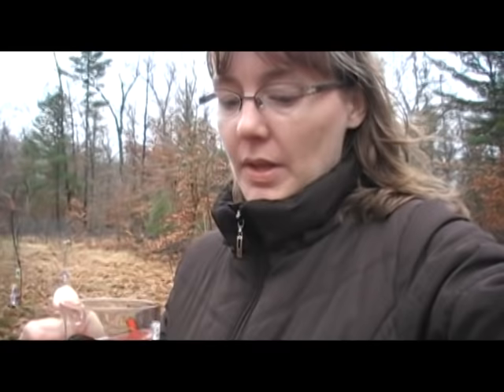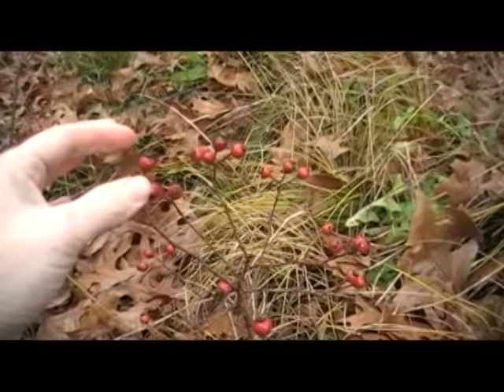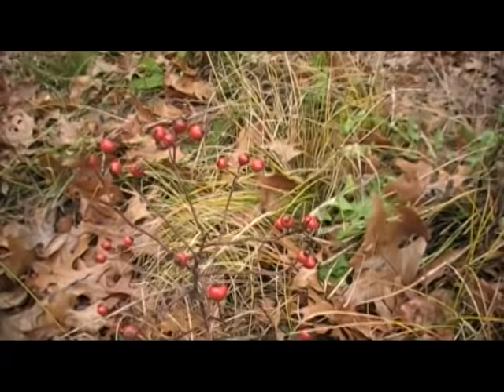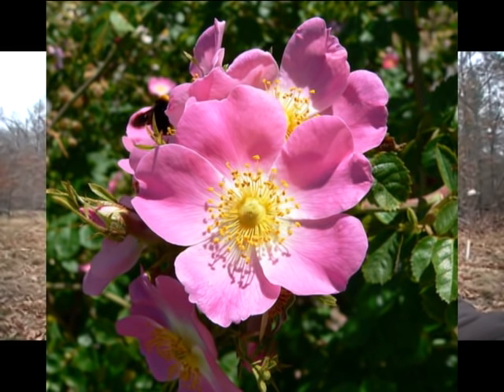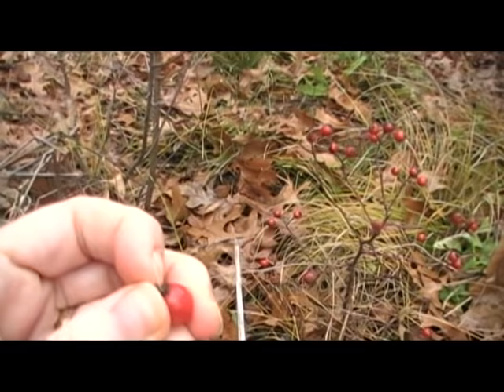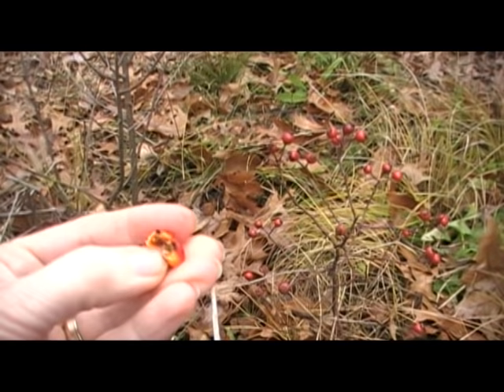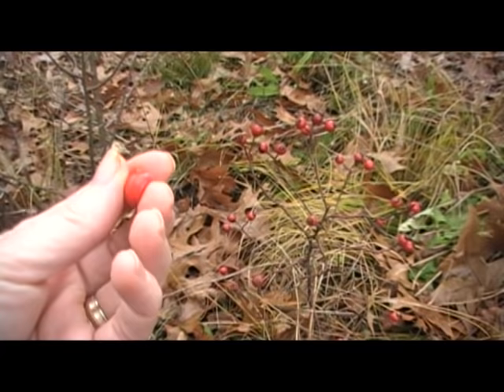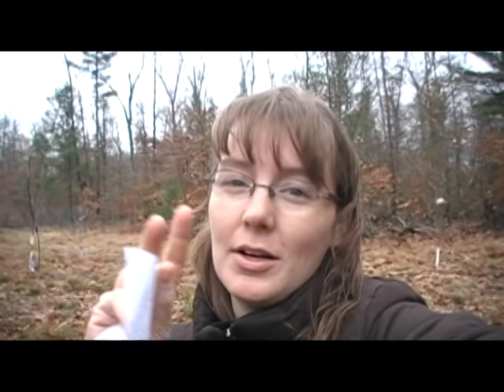Rose Hips -- How to identify, harvest, and eat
A guide to rose hips -- a wild edible!  Learn how to identify, harvest, and use these nutritious morsels.